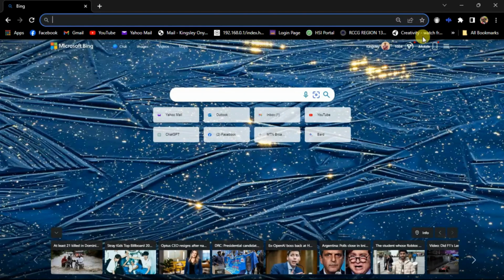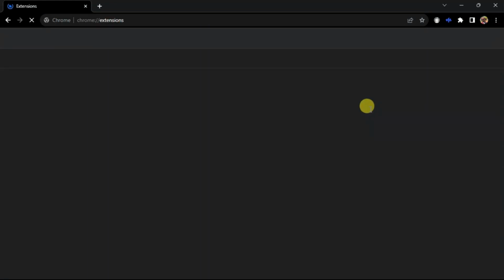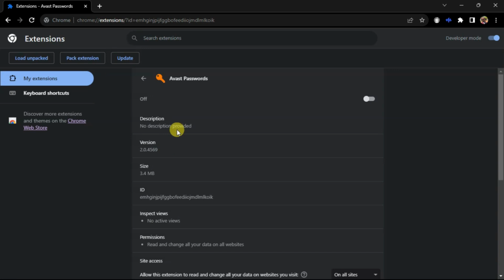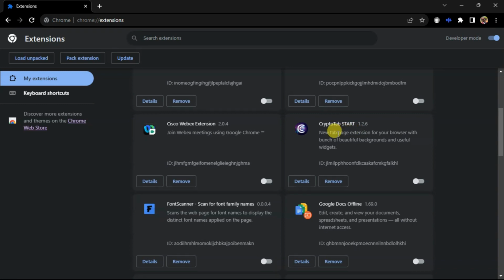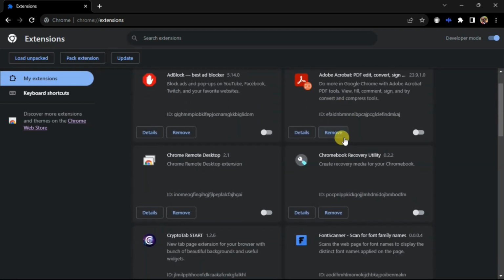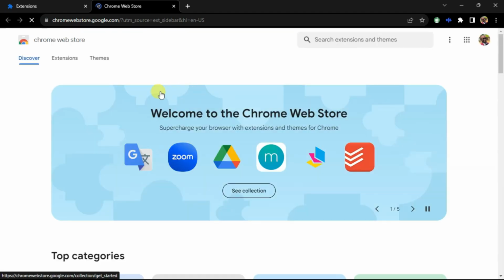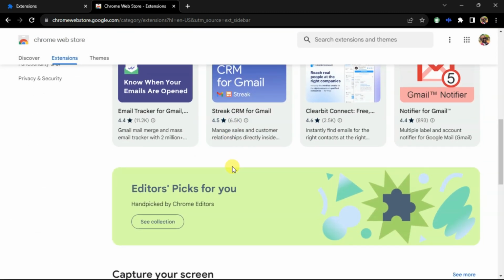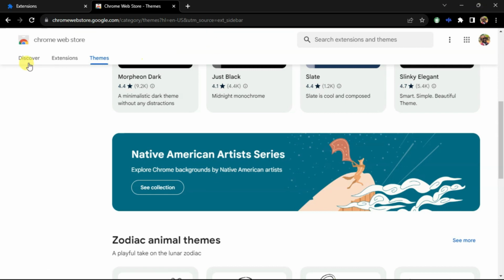How To Add And Remove Chrome Extensions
Learn how to easily add and remove Chrome extensions to enhance your browsing experience.

In this comprehensive tutorial, we'll guide you through the simple process of adding and removing extensions, allowing you to customize your Chrome browser to suit your specific needs and preferences. Whether you're looking to improve productivity, enhance security, or simply add a touch of fun to your browsing, this video will empower you to take control of your Chrome extensions.

Key takeaways:

Discover the Chrome Web Store, a treasure trove of extensions to explore and install
Understand the different types of extensions available and how they can enhance your browsing
Learn the straightforward steps to add extensions to your Chrome browser
Grasp the simple process of removing extensions when they're no longer needed

Who should watch:

Anyone who uses Chrome as their primary web browser
Individuals seeking to optimize their browsing experience with extensions
Beginners and experienced users alike who want to manage their Chrome extensions effectively